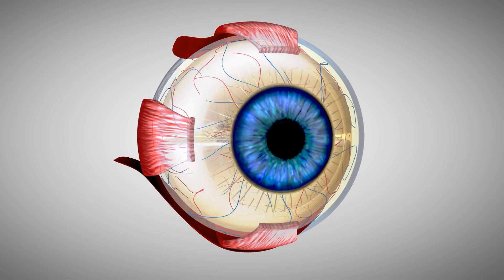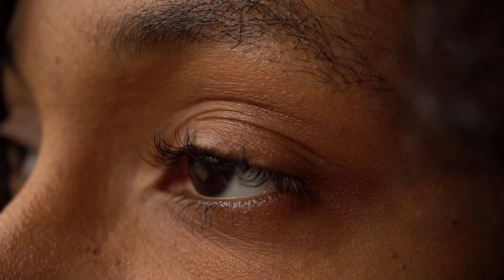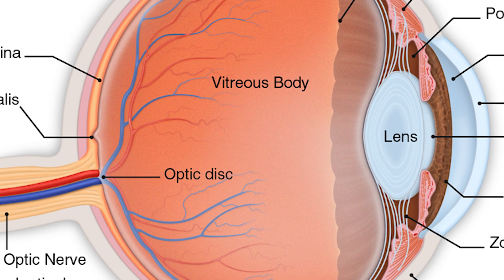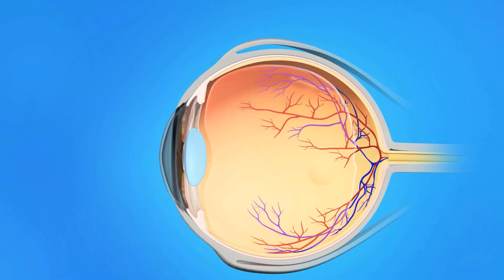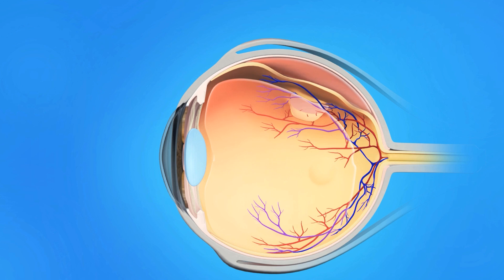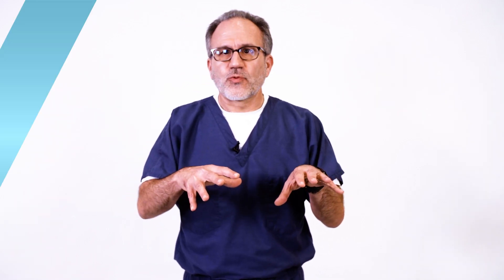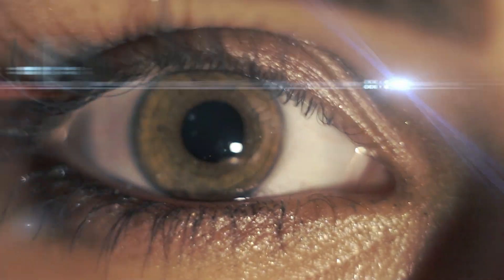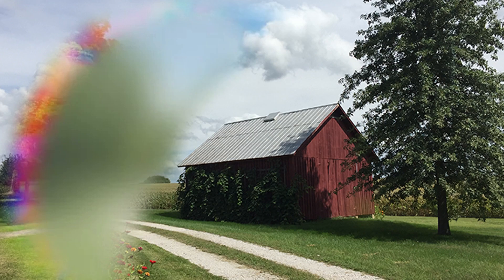Flashes and Floaters In My Vision | Eye Surgeons Associates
Are you concerned about small specks, blobs, lines or cobwebs in your vision? Dr. Benevento explains what these flashes and floaters are and how to determine when you need to consult an eye doctor regarding the problem..